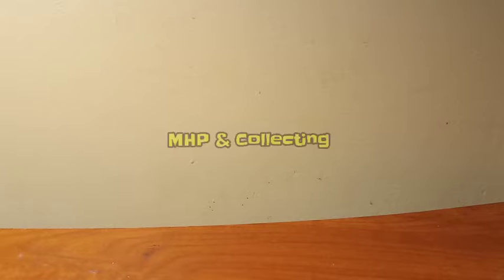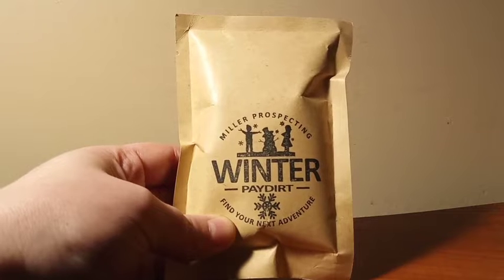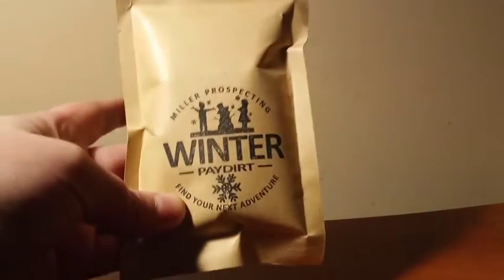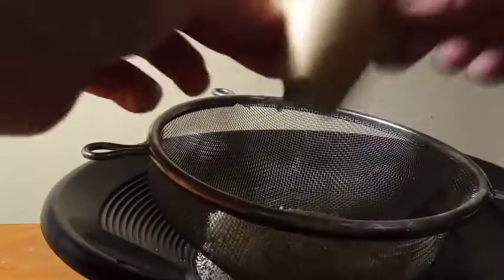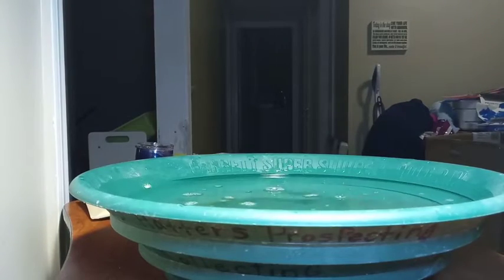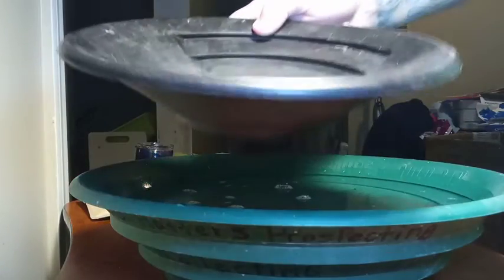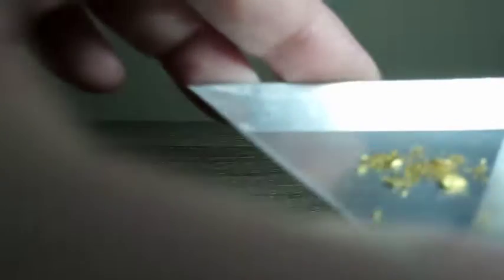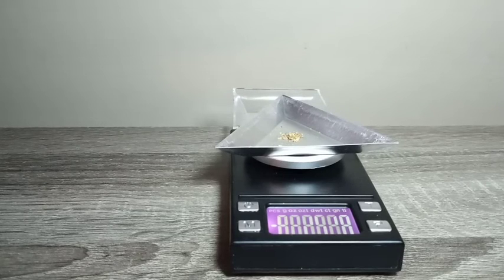Panning Session - Miller Prospecting's Xmas Winter Paydirt Patreon GAW Win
Miller Prospecting -

In this video I forgot to put a picture of the SE Pocket Sluice lol and I have decided to pan out the bag that I have won from Miller Prospecting. It won this in his Xmas Patreon GAW. There was a Bonus bag of Paydirt in 1 out of 12 Prizes. The 12 Prizes all came with a SE Pocket Sluice! The bonus bag of Paydirt was his Winter Edition Paydirt. The material was very unique and I really enjoyed panning this bag out! You want to know how much gold I got? Well you just have to watch to see! If you haven't heard of Miller Prospecting or seen his Content I highly suggest you check him out! Also check out his Amazing Patreon with some fantastic benefits but most important of all it helps support him and his channel. I really appreciate it.